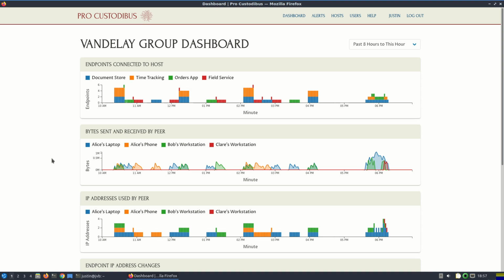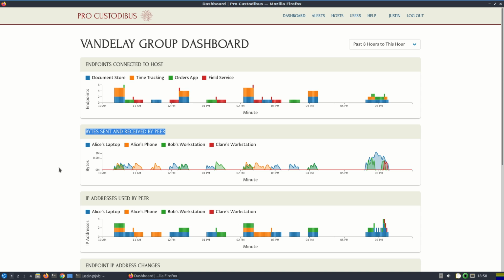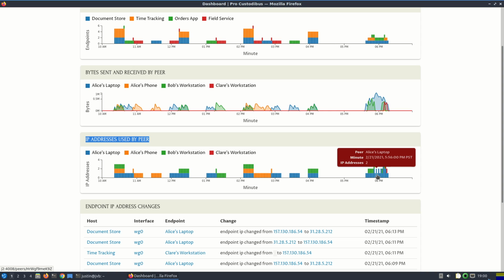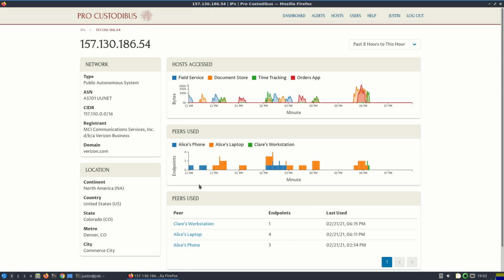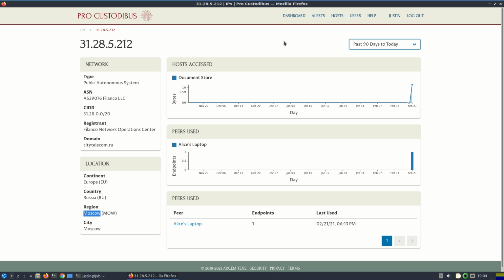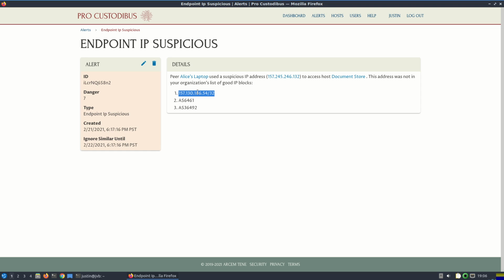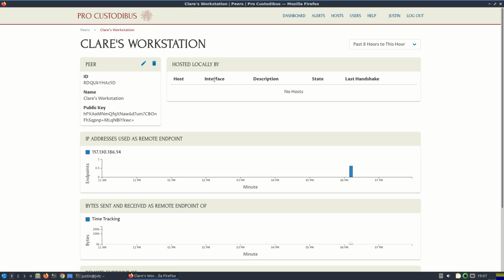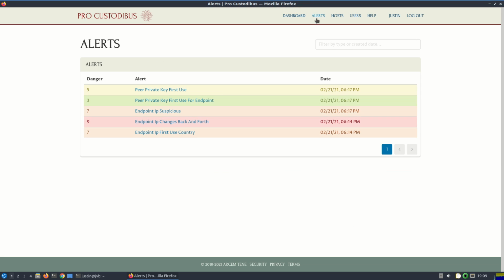How to Monitor for WireGuard Key Compromise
How to know when your WireGuard private keys have been compromised, using the Pro Custodibus monitoring solution.